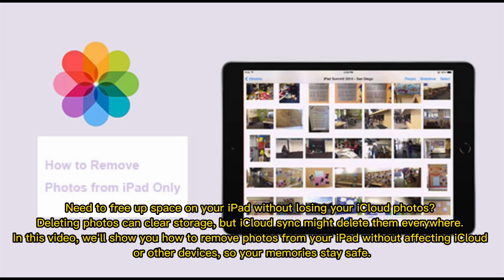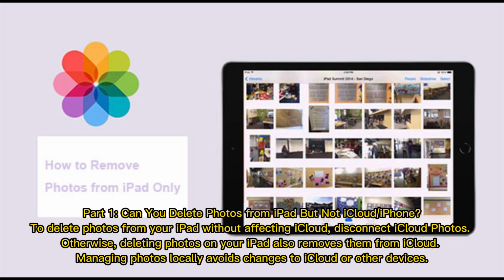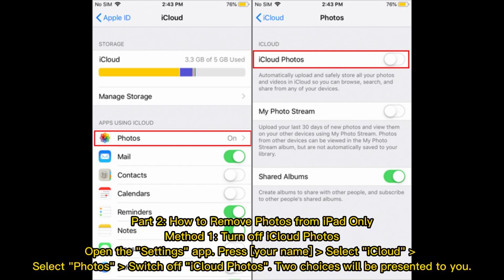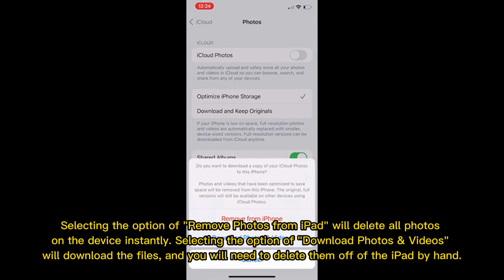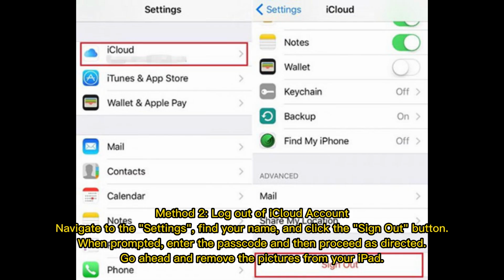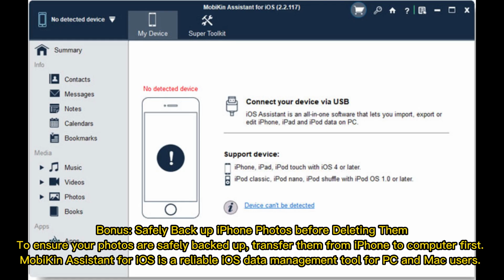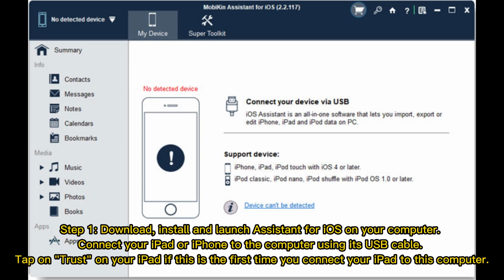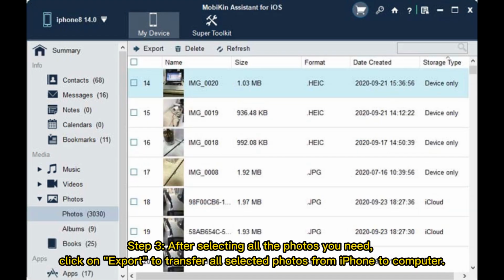[Guide] How to Delete Photos from iPad But Not iCloud/iPhone?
Want to remove photos from iPad only, but keep them on your iCloud or iPhone? Here are two simple methods to delete photos from iPad only but not iCloud or iPhone.

00:00 Start
00:22 Part 1: Can You Delete Photos from iPad But Not iCloud/iPhone?
00:44 Part 2: How to Remove Photos from iPad Only
01:32 Bonus: Safely Back up iPhone Photos before Deleting Them